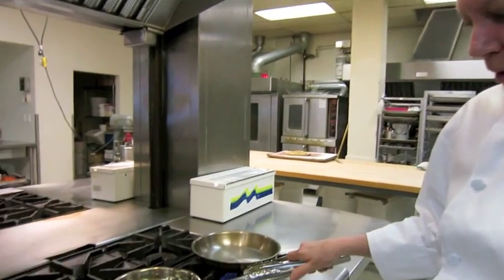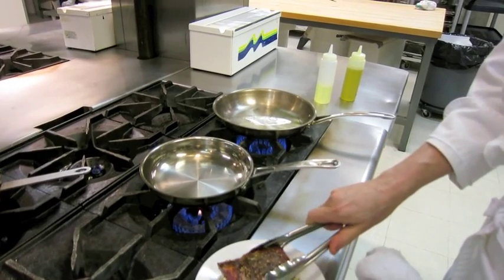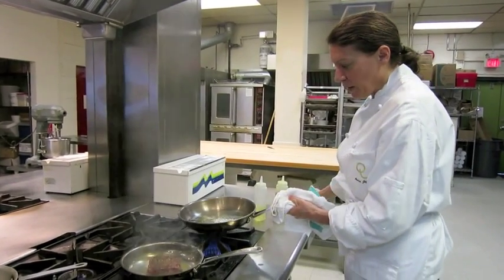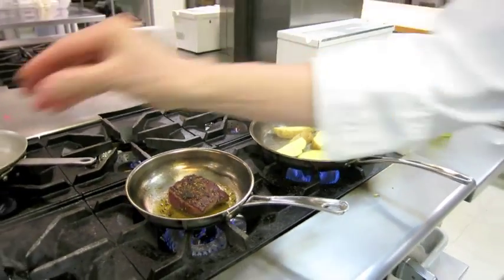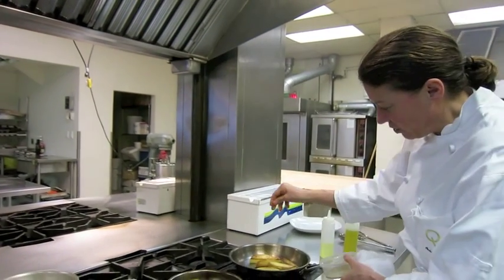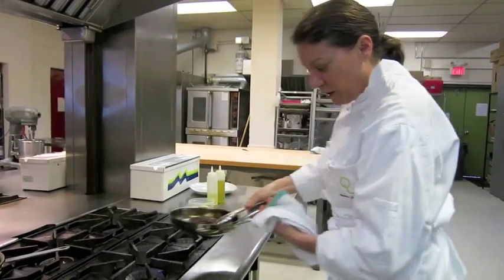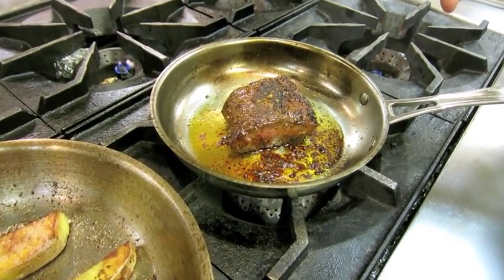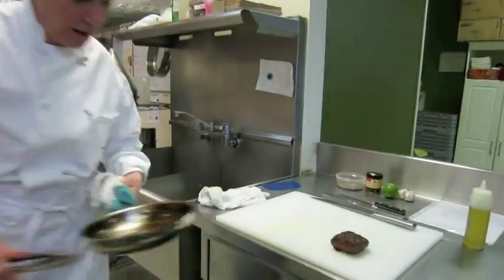Cooking: How to cook a steak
Andrea Jefferson, chef and owner of Quince, says that cooking a steak and potatoes may appear simple and basic, but the dish well requires mastery of certain technique. Here she demonstrates how to make a flatiron steak with porcini-roasted potatoes.